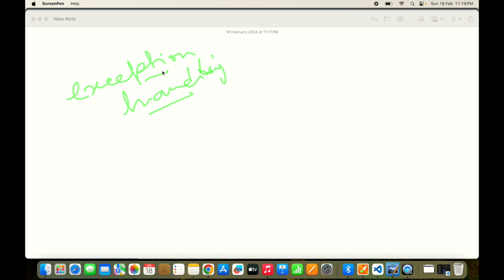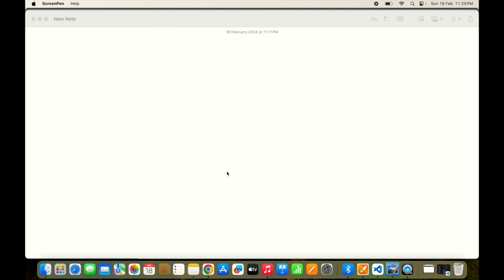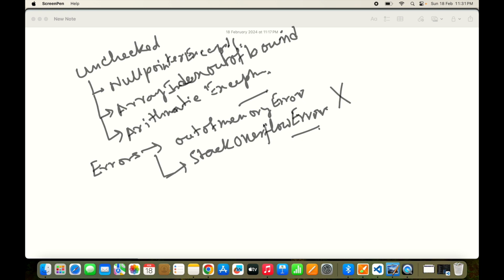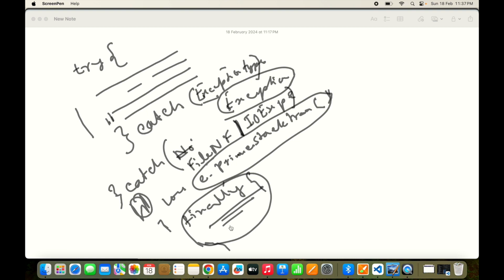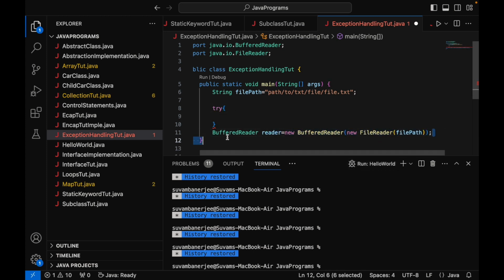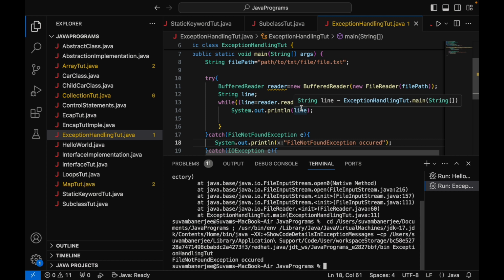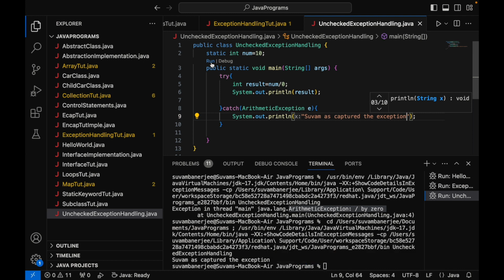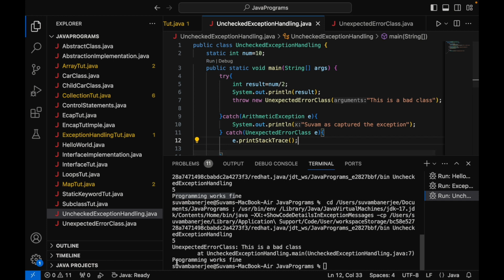Exception Handling in java - Core Java Part 14 | A tutorial video on Exception handling in java.